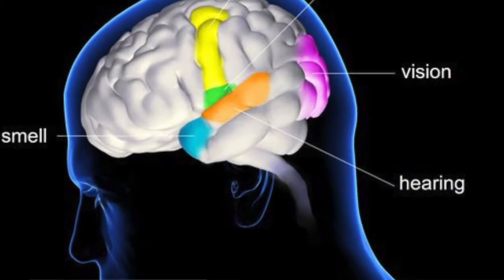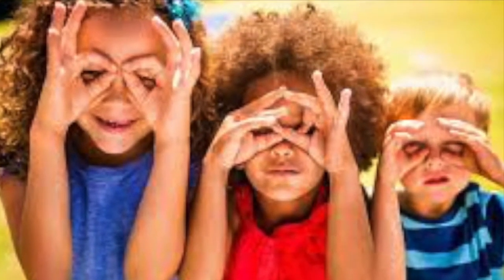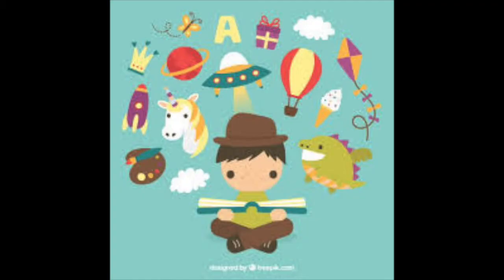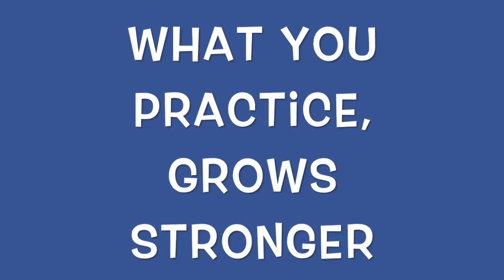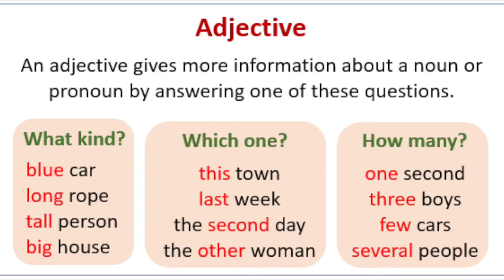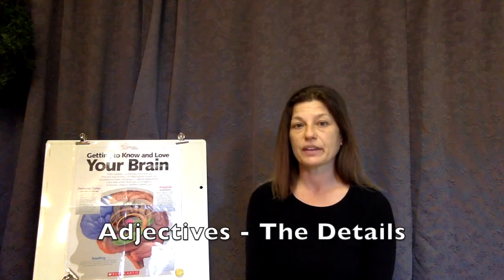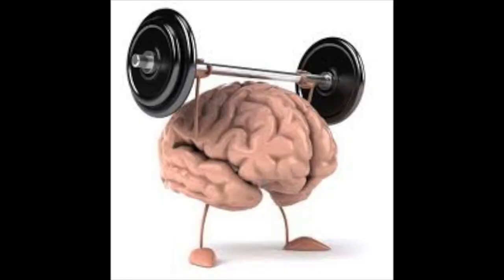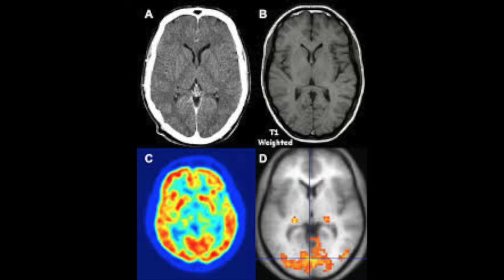MindUp5 "Mindful Seeing"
What do you see?
Use adjectives and details to describe what you see with your eyes.

to learn about your eyes and Optical Illusions